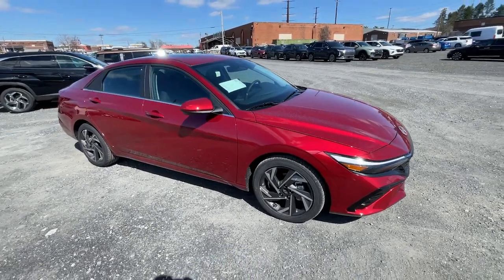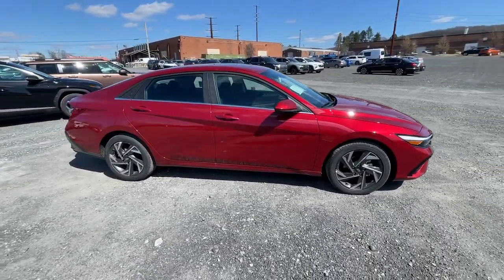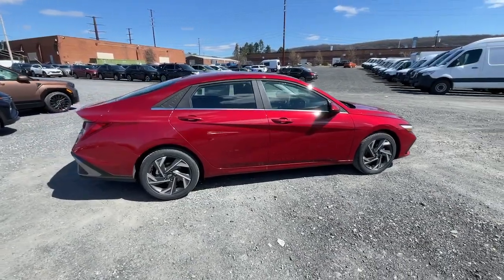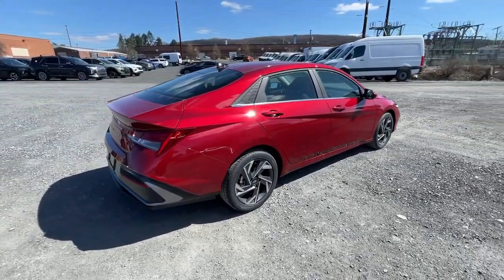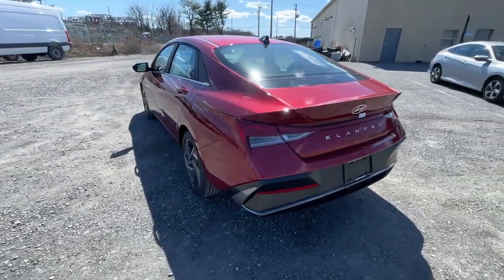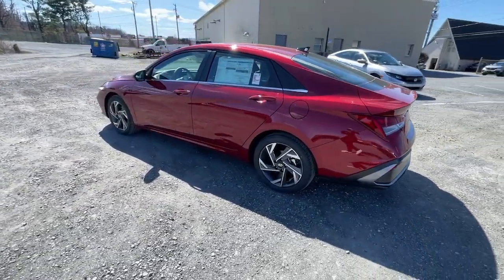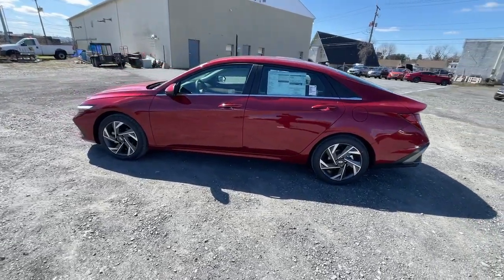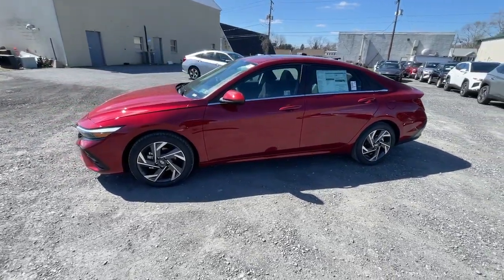2024 Hyundai Elantra SEL Allentown, Coopersburg, Macungie, Easton, Nazereth PA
New 2024 Hyundai Elantra SEL available at Lehigh Valley Hyundai located in 675 State Ave, Emmaus, PA, 18049. Servicing the Allentown, Coopersburg, Macungie, Easton, Nazereth area.

Picture yourself in the  2024  Hyundai Elantra. Here's a Hyundai Elantra, the tech-savvy compact that infuses every drive with a fresh feeling of innovation and modern style. From its suite of confidence-inspiring safety features to its svelte and sculpted looks, this driver-focused sedan is an exceptional value. The following are some of this vehicles highlighted options: Pre-Collision System, Intelligent Auto on/off High Beams, Lane Departure Warning, Keyless Entry, Navigation System, HANDS-FREE LIFTGATE, Back-Up Camera, Premium Sound System, Lane Keeping Assist, Remote Engine Start. Be inspired to drive your best life in this smart and stylish Elantra. Come in for a fun and easy road test. Our team will make it the best part of your day.